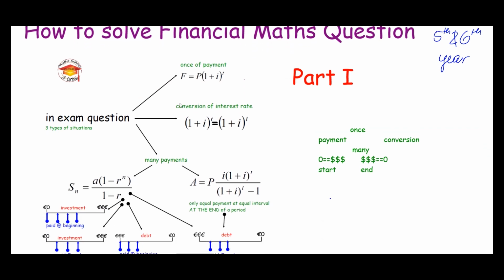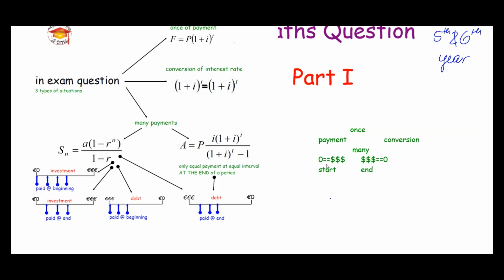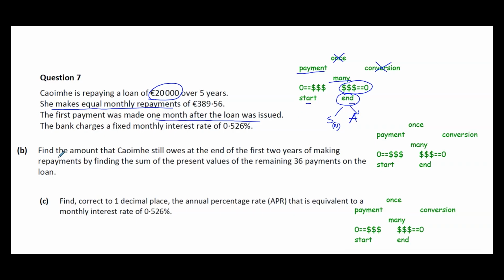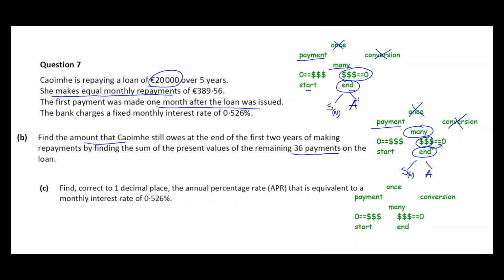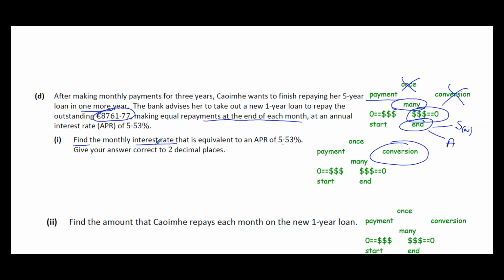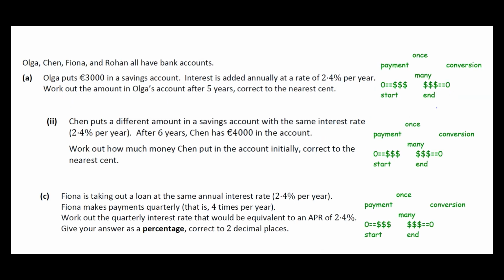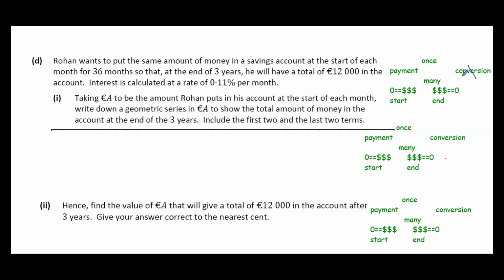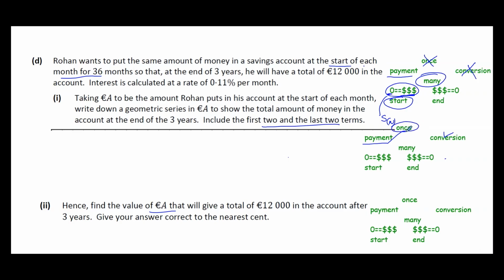Financial Maths Leaving Cert: How to Pick the Right Formula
Struggling with Financial Maths? This step-by-step guide shows you exactly how to identify which formula to use for every Leaving Cert exam scenario.

Understanding the SEC marking scheme is the key to passing your exams. We focus on how to secure high attempt marks by teaching you the logic behind the formulas, ensuring you never leave a question blank on the day.

0:00 Introduction to Financial Maths
0:32 The 3 Types of Exam Situations
0:46 Once-off Payment (Compound Interest)
0:50 Conversion of Interest Rates
1:11 Amortization Formula Explained
1:36 Geometric Series (Sn Formula)
2:24 Worked Example: Loan Repayments
4:34 Worked Example: APR Conversions
6:48 Worked Example: Investment & Fund Growth
8:22 Worked Example: Regular Savings at the Start
10:08 Summary: Sn vs. Amortization